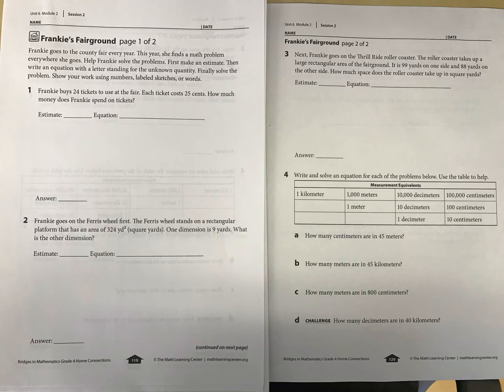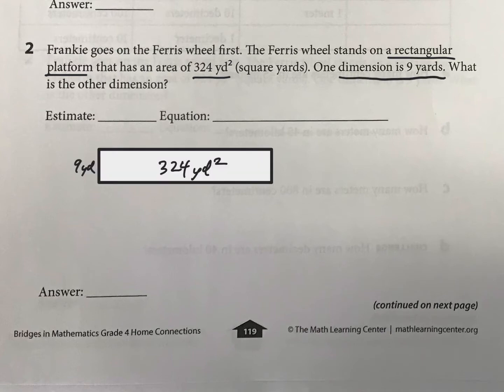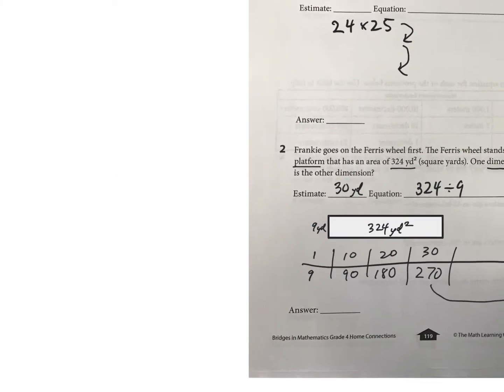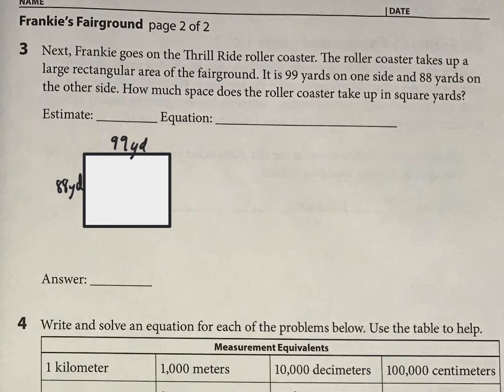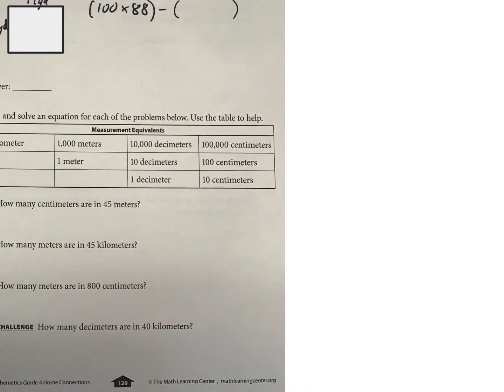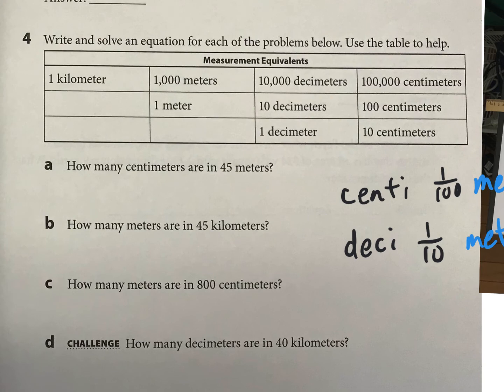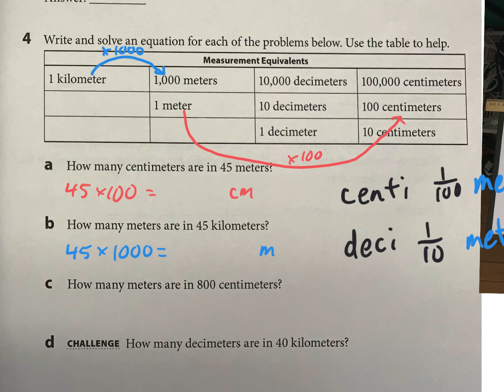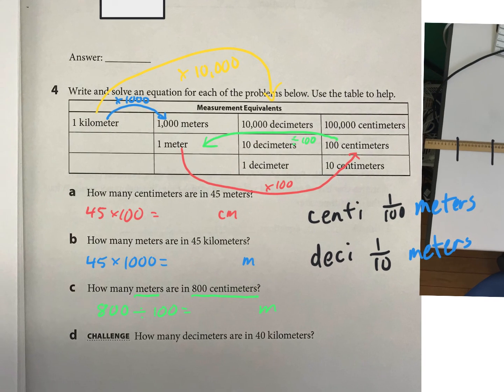Frankie's Fairground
Bridges Math, 4th grade: unit 6, module 2, sessions 2